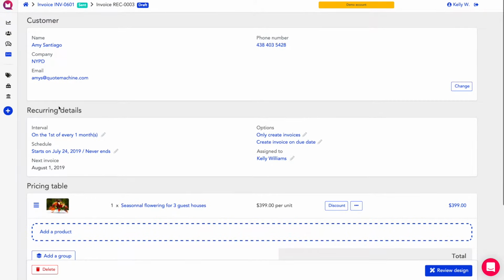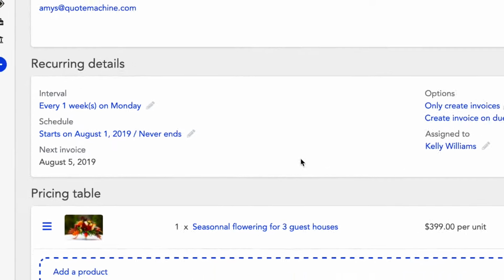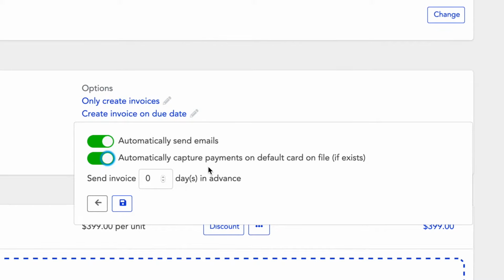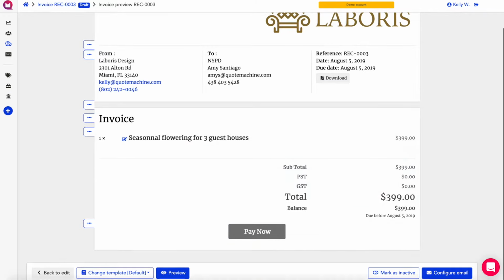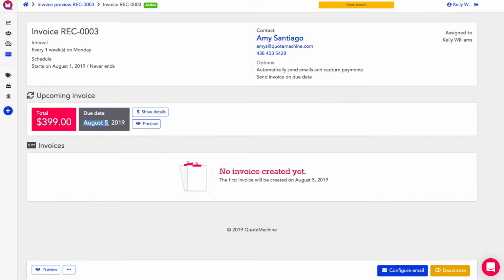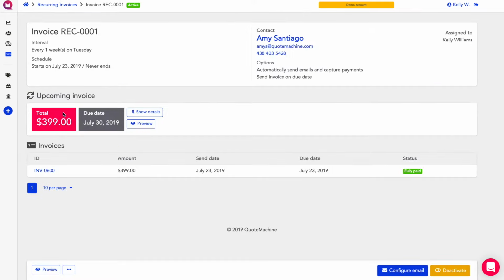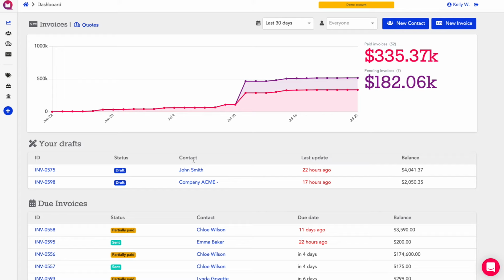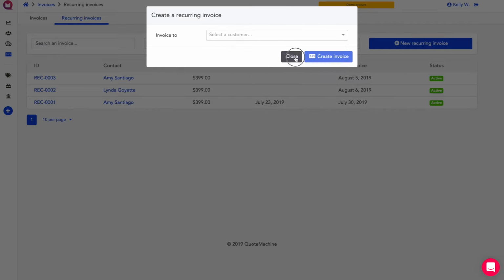Recurring billing with QuoteMachine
How to automate billing with QuoteMachine.